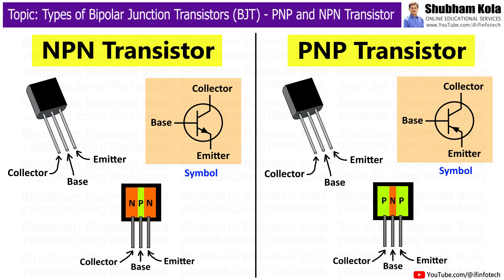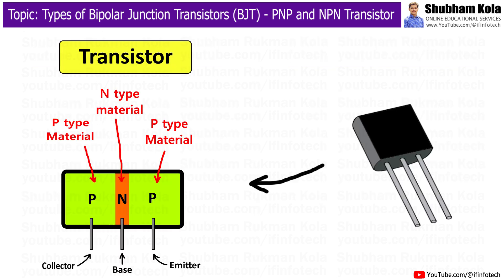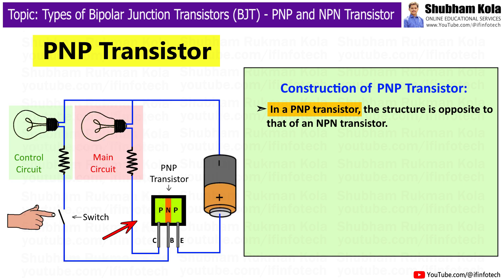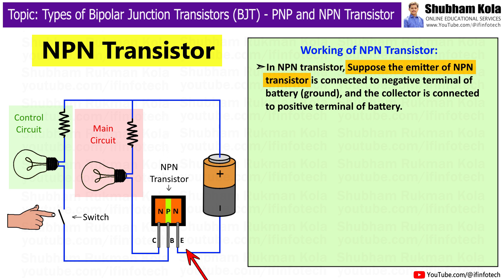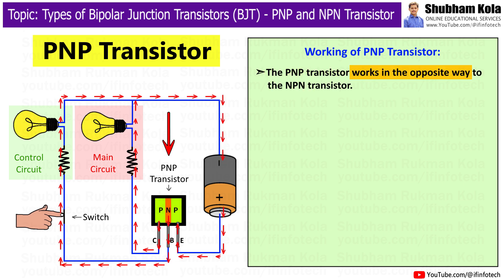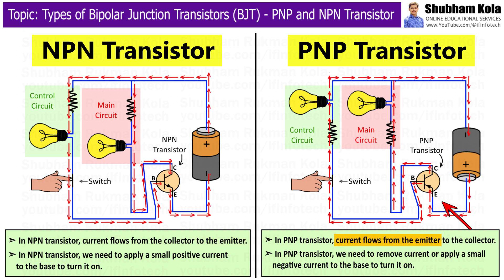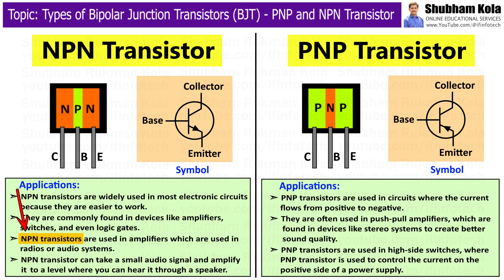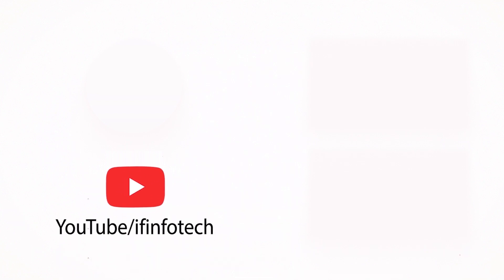NPN and PNP Transistor: Construction, Working, and Applications Explained | Shubham Kola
In this video, we’re going to learn about construction and working of NPN and PNP Transistor and Its Applications in Electronics. NPN and PNP transistors are two types of transistors belongs to a category called Bipolar Junction Transistors.

Timecodes
0:07 - Introduction
0:25 - What is Transistor
0:58 - Construction of NPN transistor
1:36 - Construction of PNP transistor
2:08 - Working of NPN transistor
3:03 - Working of PNP transistor
3:38 - Difference between NPN and PNP transistors
4:14 - Applications of NPN transistor
4:52 - Applications of PNP transistor